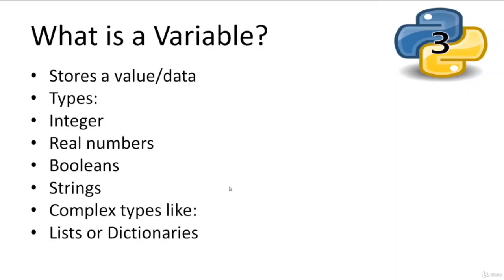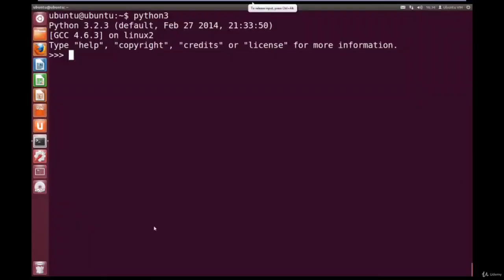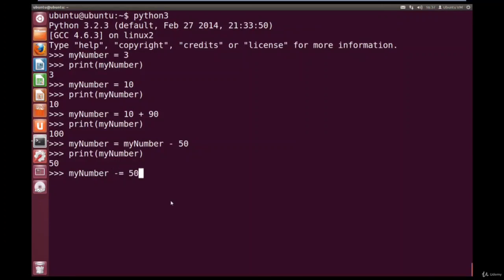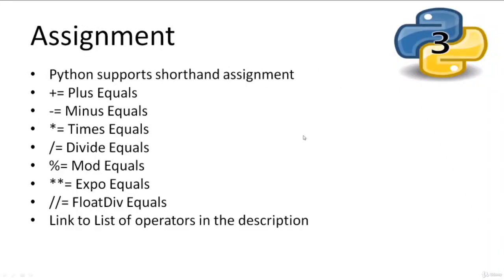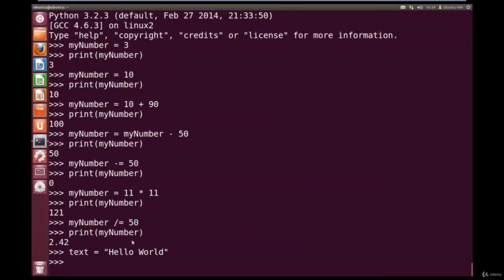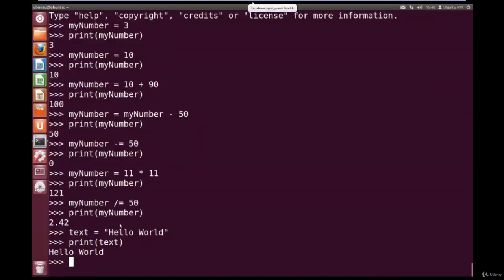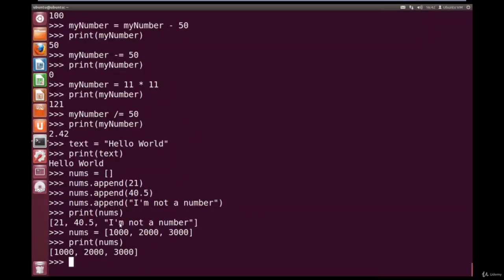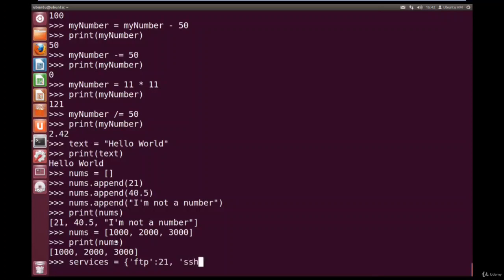Python For Beginners New Tips And Tricks (variable)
# YouTube Video Title:

**Python For Beginners: New Tips And Tricks - Mastering Variables**

## YouTube Description:

Welcome to our Python for beginners! In this video, we will explore some **new tips and tricks** to help you **master variables** in Python programming. Variables are essential elements in any programming language, and understanding their concept is crucial for building robust and efficient Python programs.

During this tutorial, we will cover various techniques and best practices that will enhance your understanding and utilization of variables in Python. We will start by explaining the basics, such as variable declaration, assignment, and data types. Then, we will delve into more advanced topics, including variable scope, naming conventions, and variable manipulation.

By the end of this video, you will have gained valuable insights into Python variables, enabling you to write cleaner and more efficient code. Whether you are new to programming or have some prior experience, this tutorial will serve as a helpful resource to strengthen your Python skills.